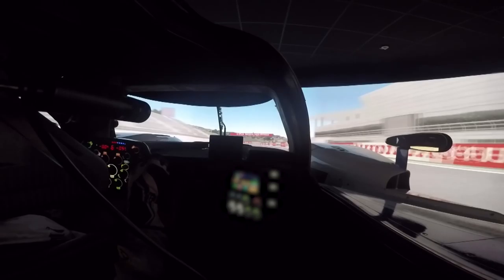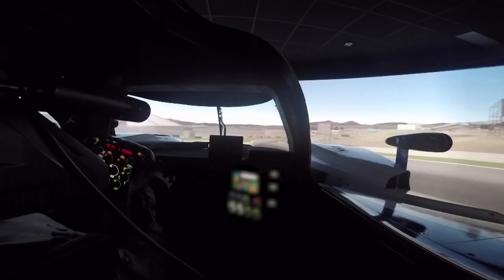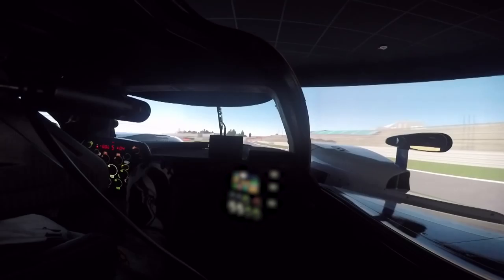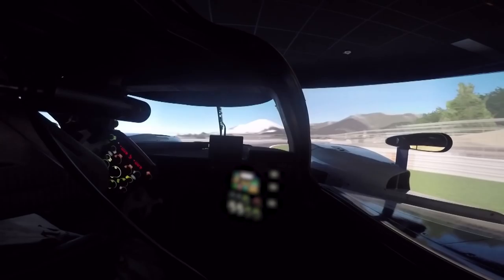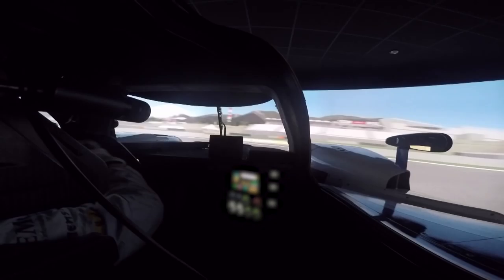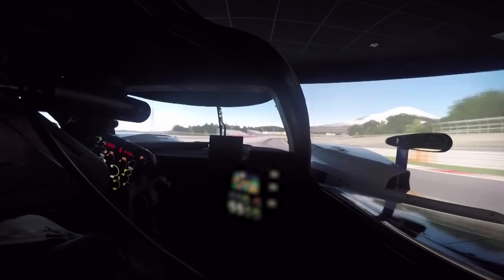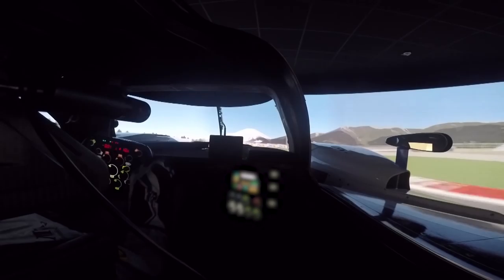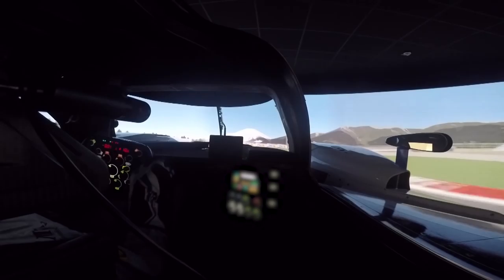A Lap of Fuji Speedway with Kazuki Nakajima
#1 TS040 HYBRID driver Kazuki Nakajima is no stranger to racing around Fuji Speedway so we took a lap of the track with him in the Toyota Motorsport GmbH simulator. Enjoy!